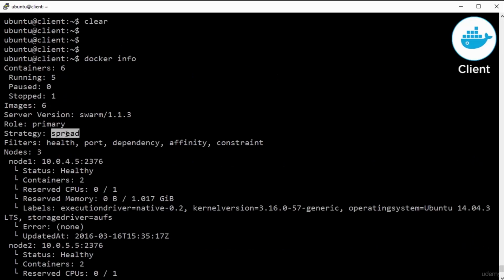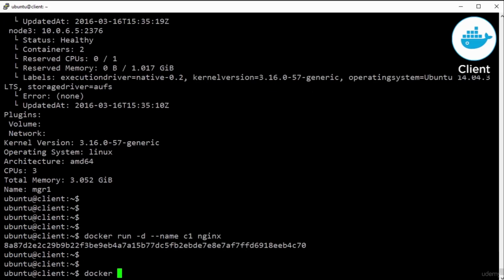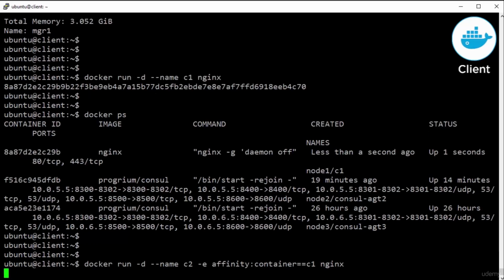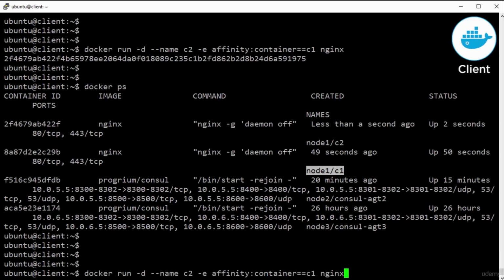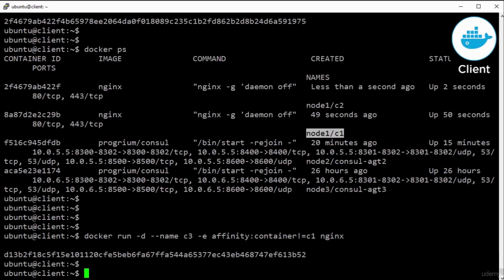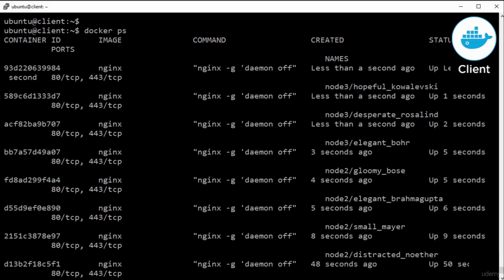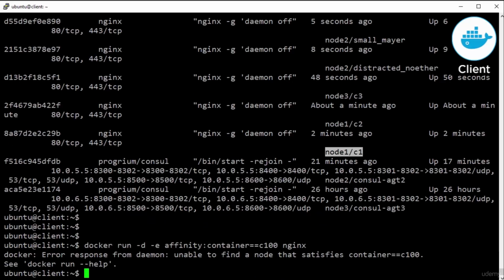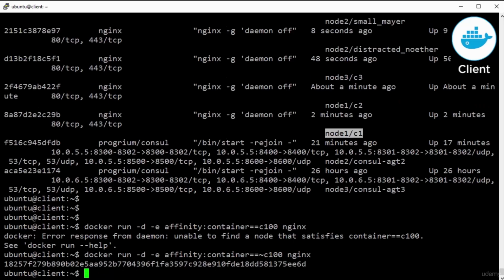022 Affinity Filters